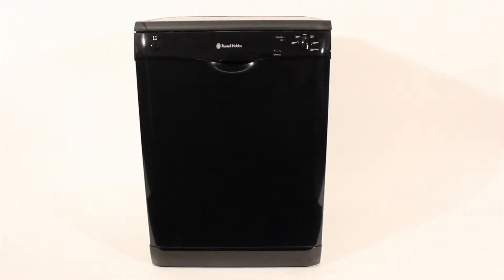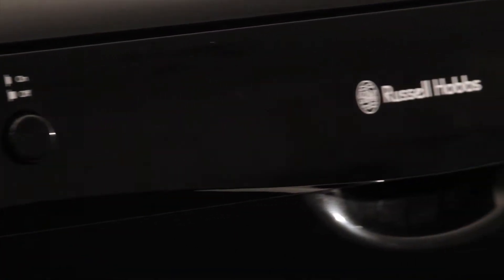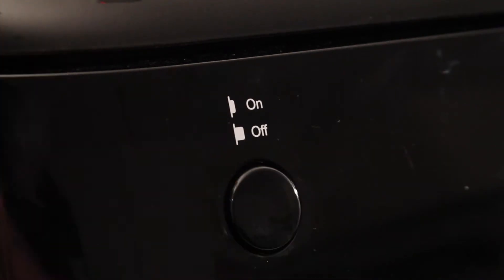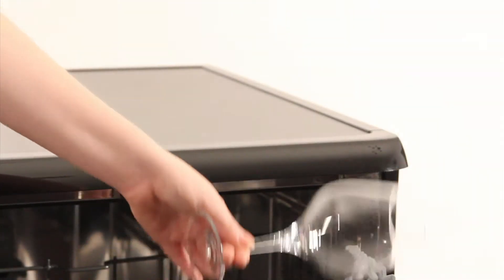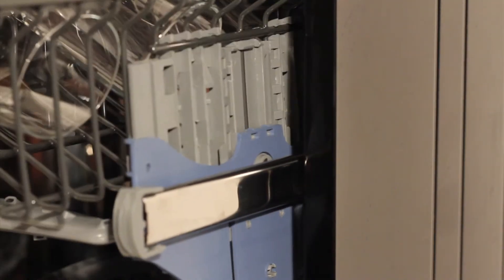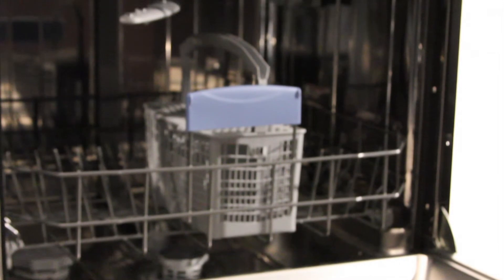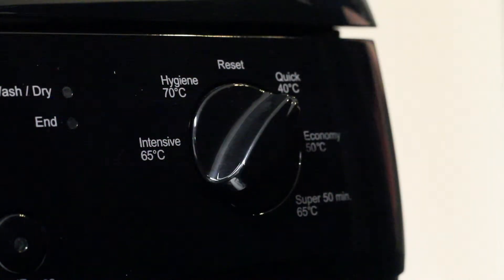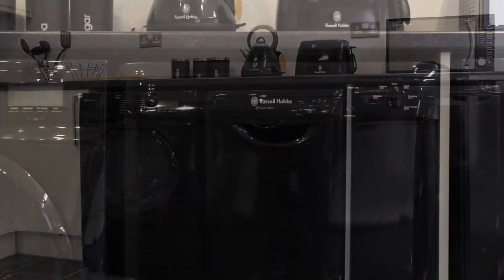Russell Hobbs 60cm Dishwasher Infomercial - RHDW1B